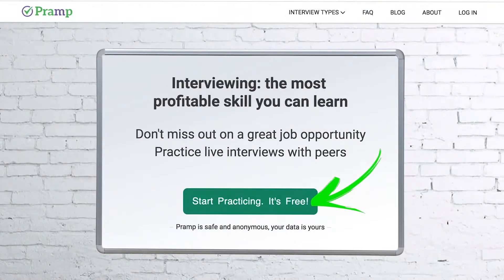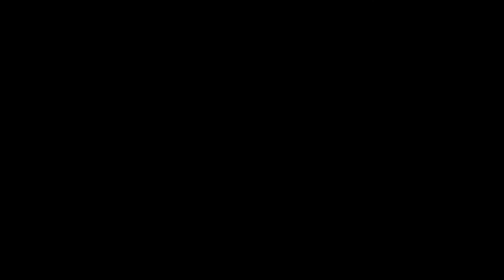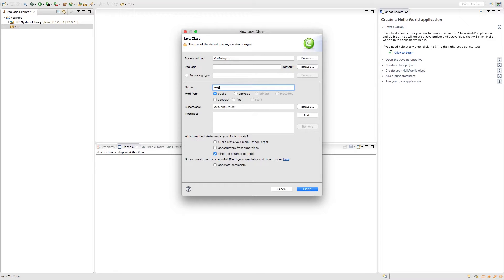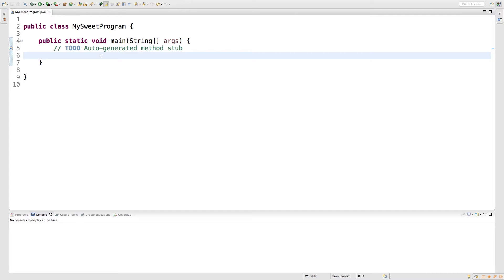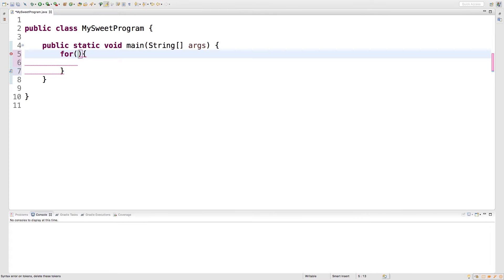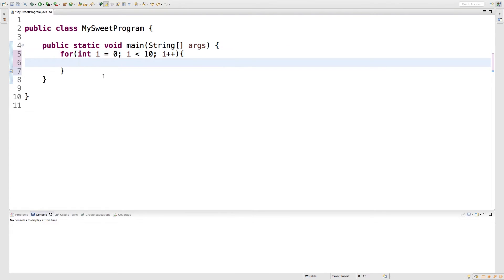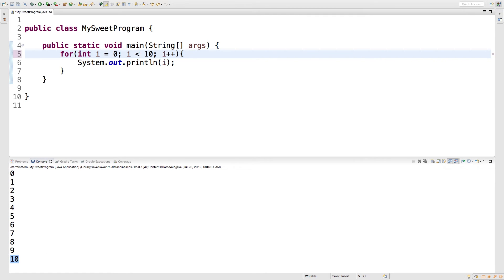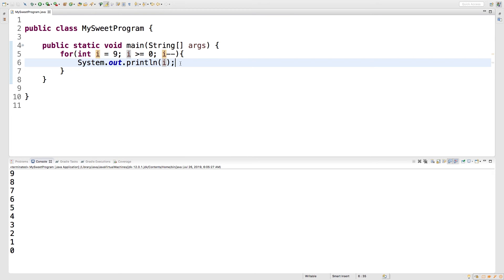Java Programming Tutorial 26 - for Loops